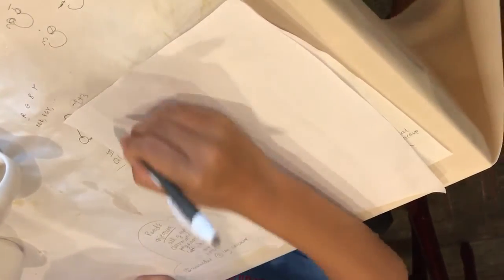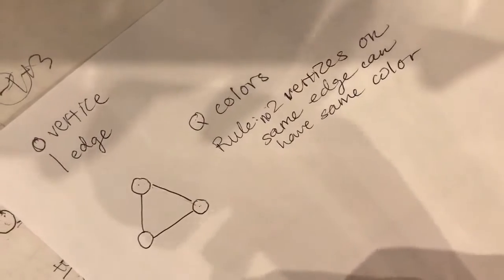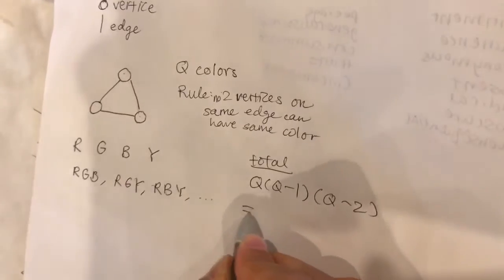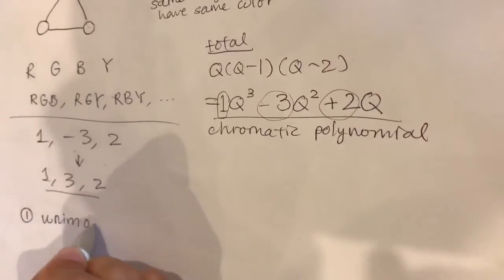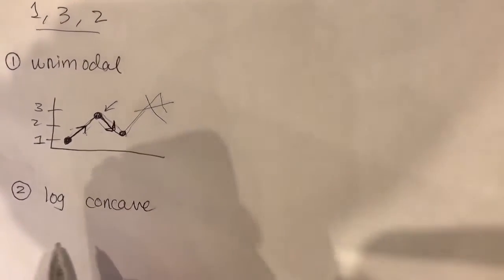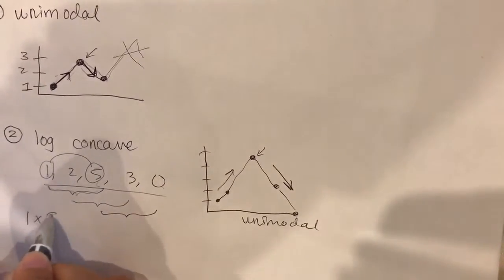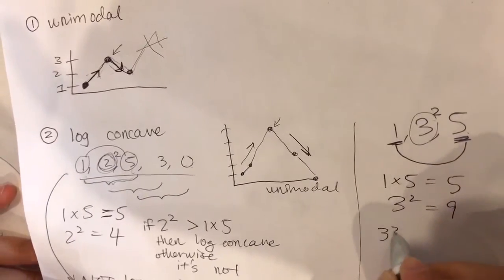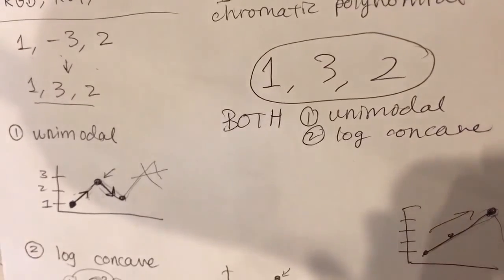Math: Chromatic Polynomials and Read's Conjecture (1/2)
In which a few elements of graph theory are discussed.

One example brought up is how many different ways one can color a triangle, which is made up of 3 vertices and 3 edges. Each vertice has a color, but two vertices on the same edge cannot have the same color.

The number of ways to color the triangle is described using a chromatic polynomial.

Read's conjecture has to do with the coefficients of these chromatic polynomials, and the interesting properties these polynomials share.